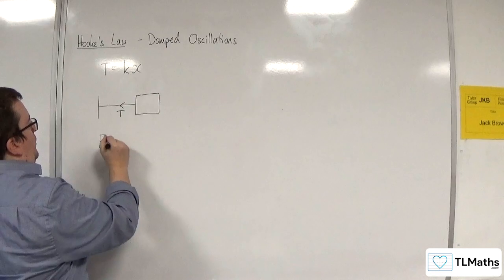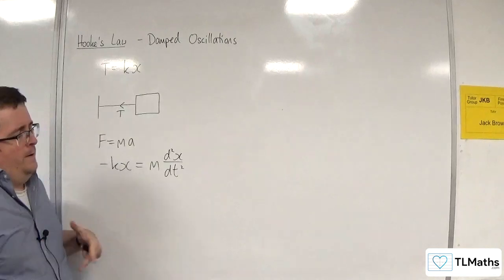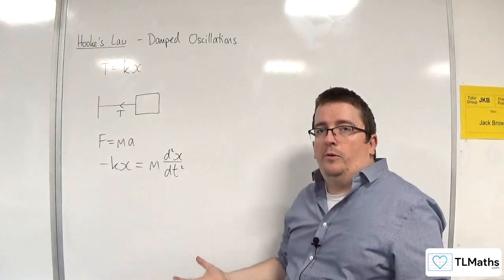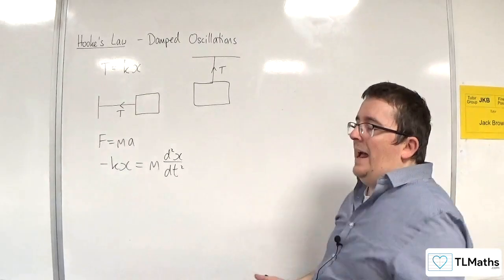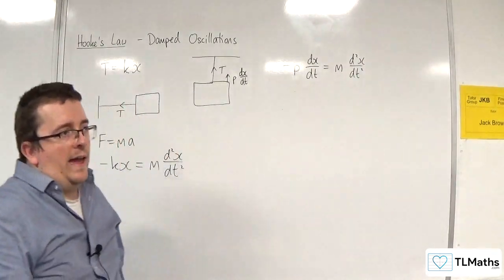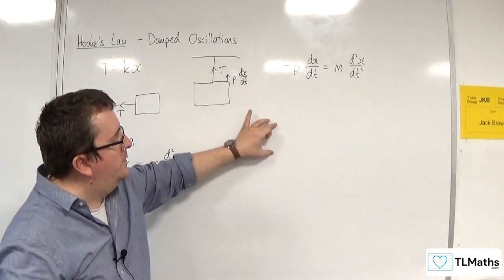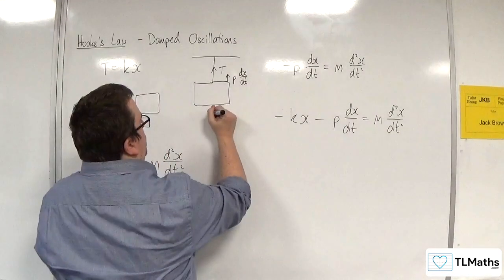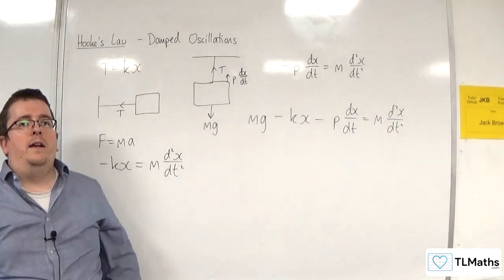AQA A-Level Further Maths I11-01 Damping Force: Introduction